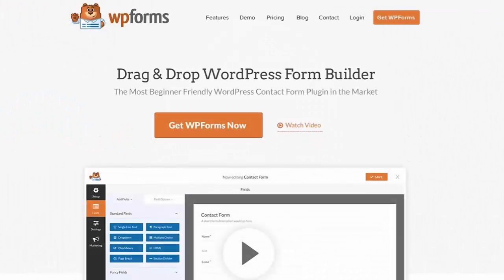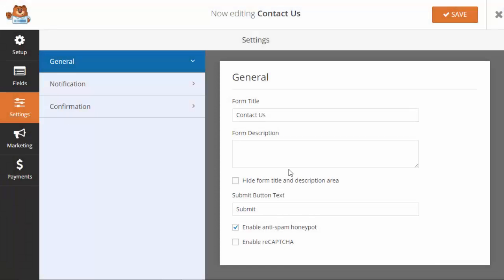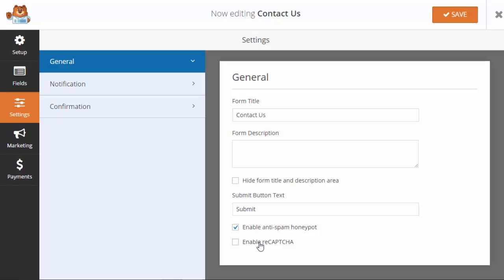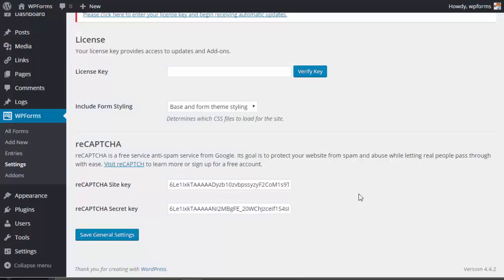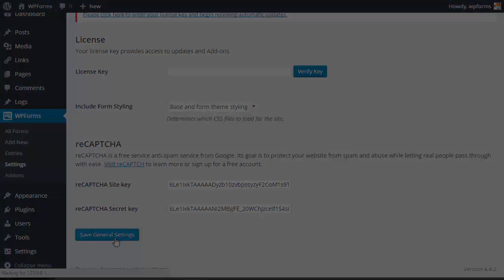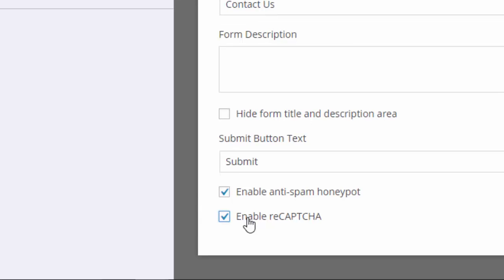WPForms Form CAPTCHA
WPForms is the most beginner friendly WordPress contact form plugin in the market.

Our form spam protection utilizes smart CAPTCHA and Honeypot to stop spam form submissions.

We took the pain out of creating online forms and made it easy.

Items mentioned in the video:

WordPress contact form
Form Captcha
ReCAPTCHA
HoneyPot Technology

WPForms is the best WordPress contact form plugin in the market. It's both easy and Powerful.